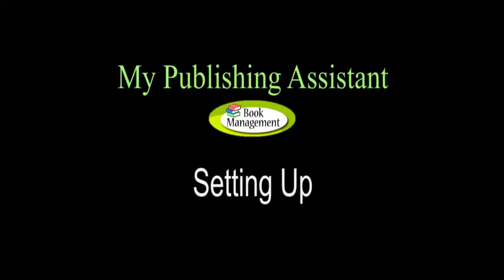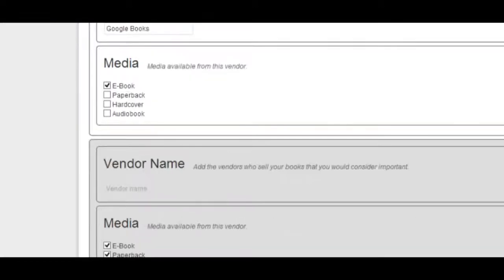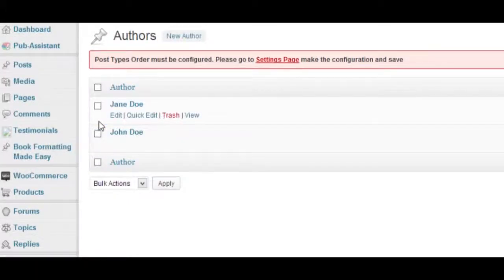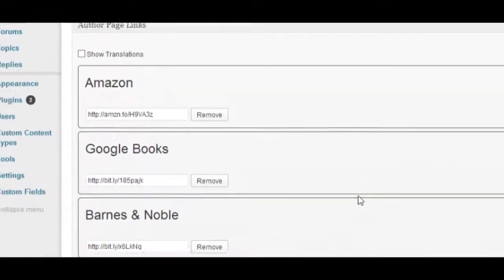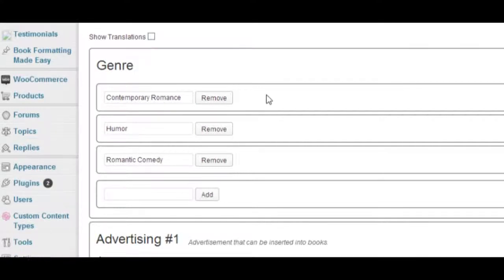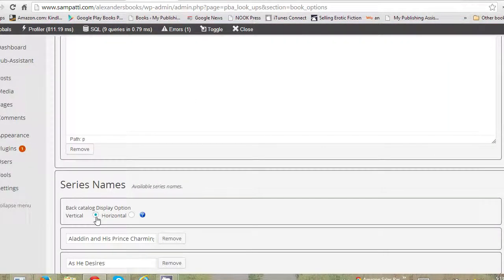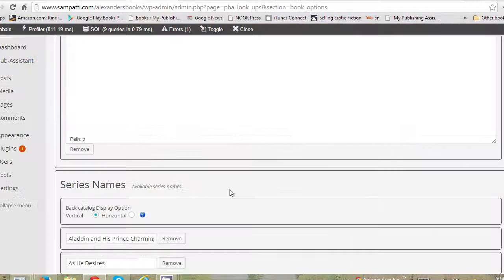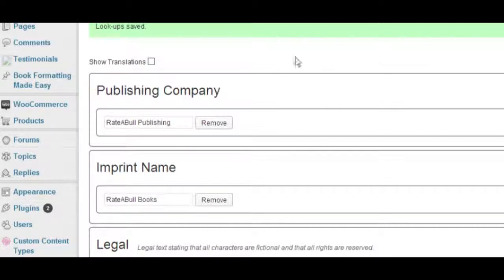My Publishing Assistant - Setting up Book Management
A step-by-step description on how to set up the My Publishing Assistant - Book Management plug-in.